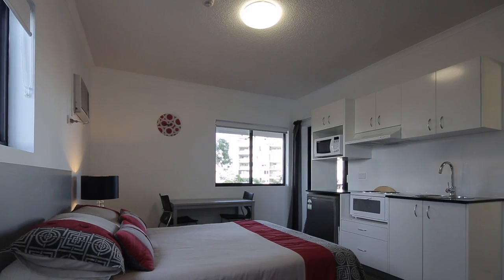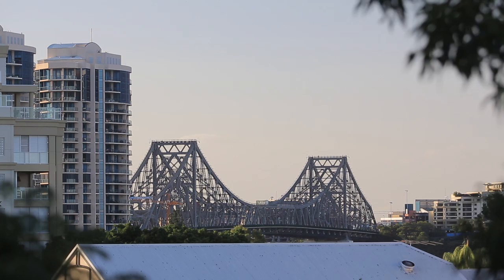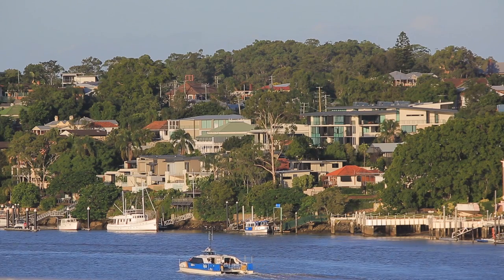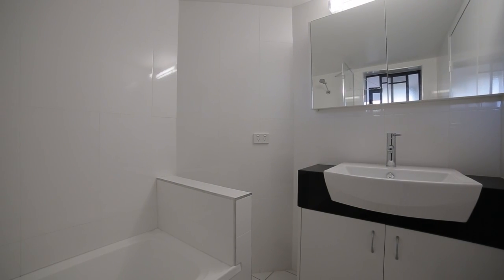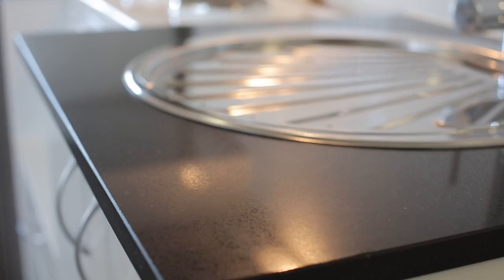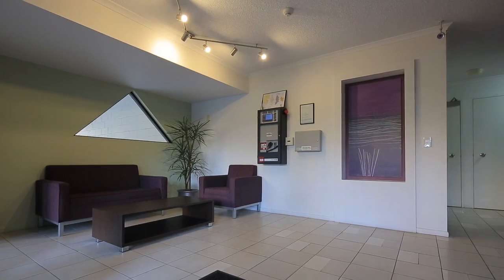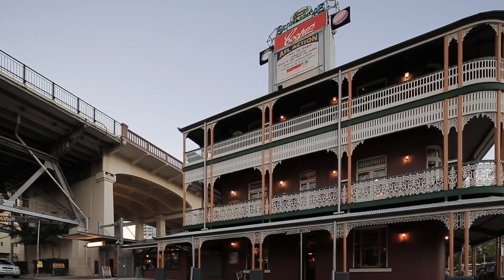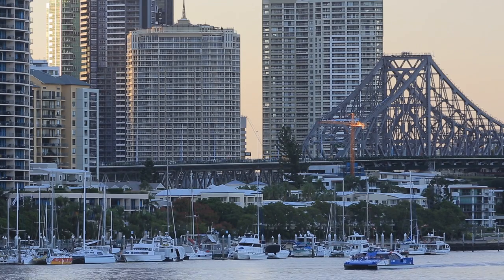19/75 Thorn Street - Kangaroo Point (4169) Queensland by Benjamin Williams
Apartment #19 in the boutique&nbsp;Alexander Riverview Apartments is a stylish studio suite&nbsp;ideally located in riverside Kangaroo Point.&nbsp;With a fabulous North/Easterly aspect&nbsp;featuring River, Story Bridge&nbsp;&amp; City skyline views, this apartment would make a fantastic addition to any property portfolio whether you are seeking a mid-week Inner City base for work or are savvy investors looking for great rental yields.
&nbsp; Other features include:

&middot;Stylish interior&nbsp;&amp; Sold Furnished with a modern inventory
&middot;Spacious entertainers balcony among the treetops
&middot;A bright &amp; breezy elevated position in complex on level 4 of 5
&middot;Air-conditioning, Kitchenette, Large amount of internal storage
&middot;1 car space in secure level parking
&middot;Easy to&nbsp;lease furnished @ $385-$395 per week (long term)

Alexander Riverview Apartments is a secure complex with&nbsp;Pool, Lift, CCTV&nbsp;&amp; Intercom.
A cracking location with the Riverside, boardwalk&nbsp;&amp; CBD on your doorstep. You can simply leave the car at home with it being only a short 300m stroll to Mowbray Park City Cat Terminal or just 350m to Shops, Cafes &amp; Bus.
Available with vacant possession.
This apartment must be sold on Auction Day Saturday 27th April to finalise Estate.
AUCTION 10AM SATURDAY 27TH APRIL &ndash; RAY WHITE PROPERTY CENTRE, 62 MERIVALE ST, SOUTH BRISBANE (OPPOSITE BRISBANE CONVENTION CENTRE).
Please contact Sales Agent Benjamin Williams on 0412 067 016 for any queries or to arrange an inspection.